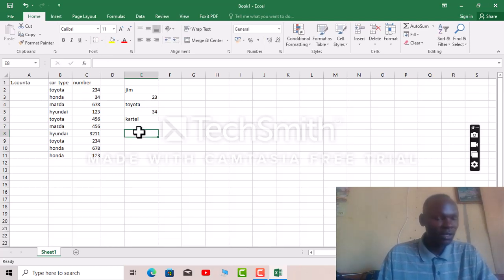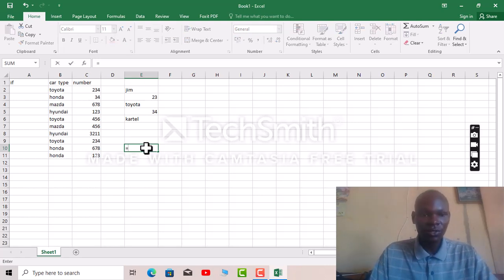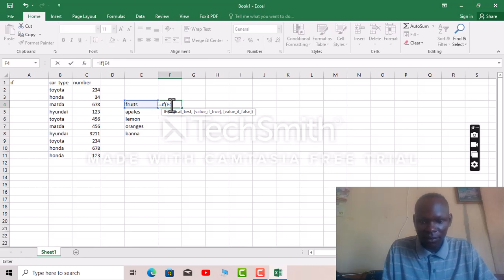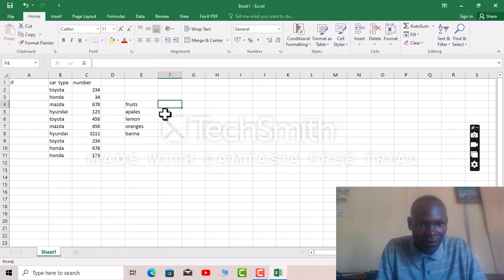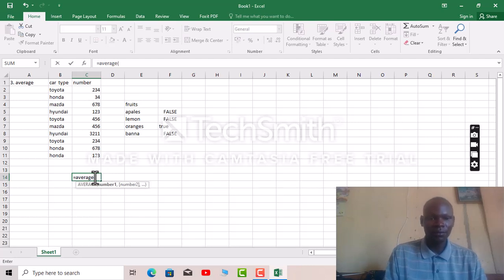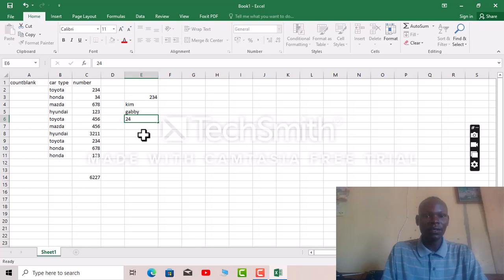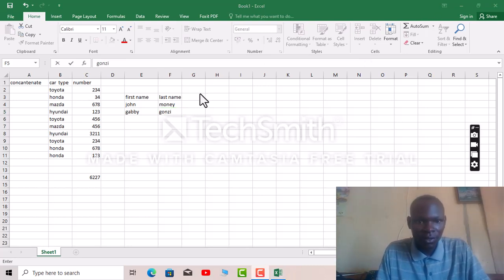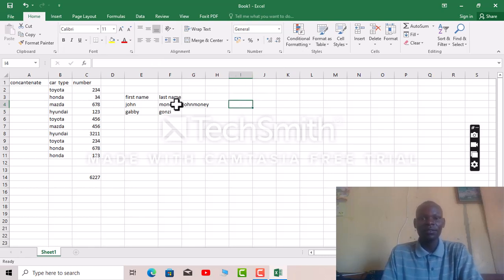TERMINOLOGIES USED IN EXCEL